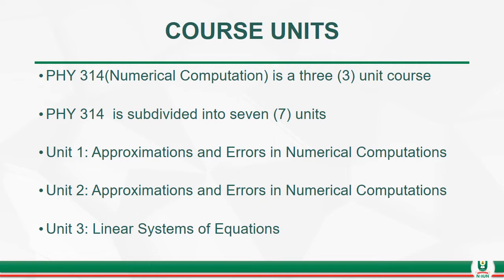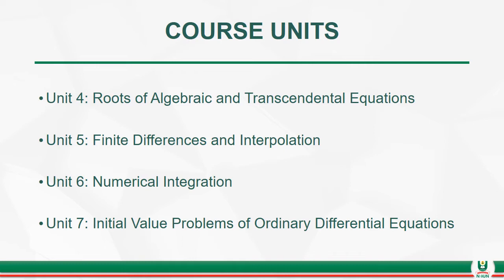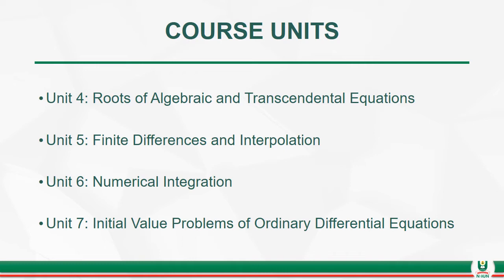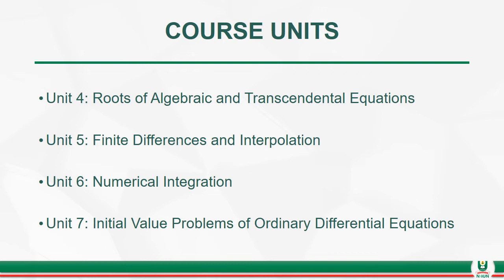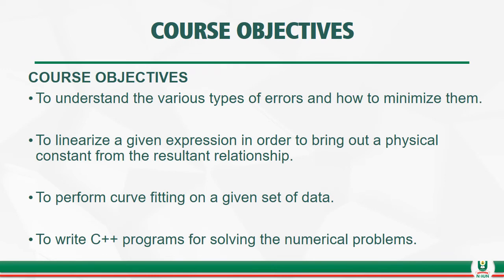National Open University (NOUN) PHY 314 Numerical Computations Introductory Video